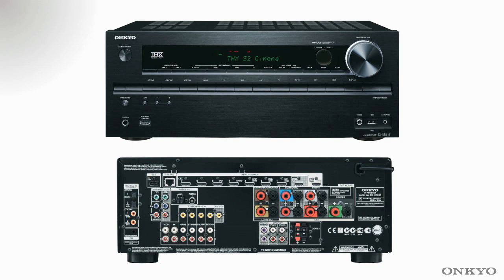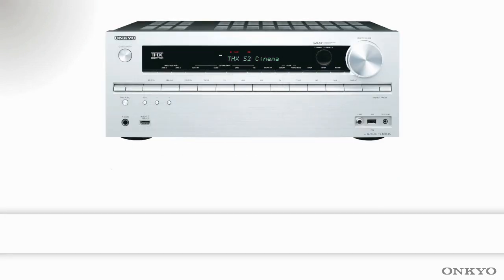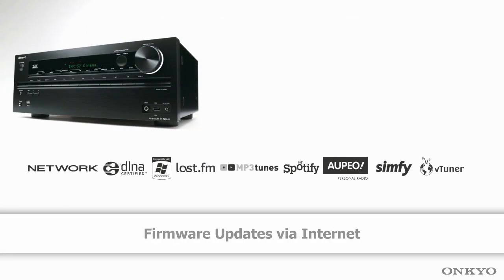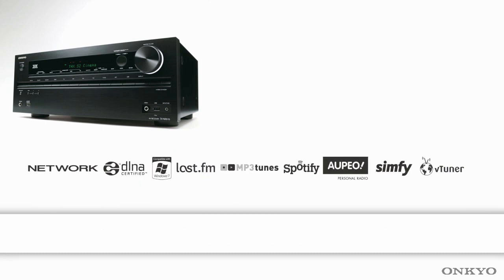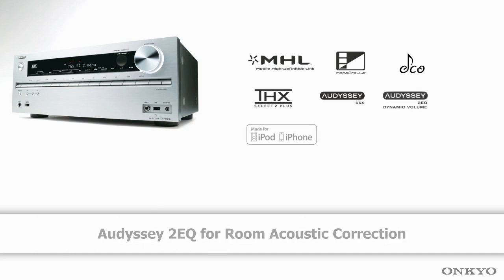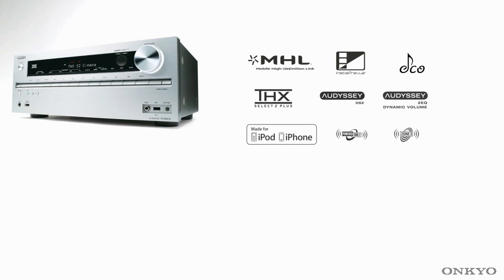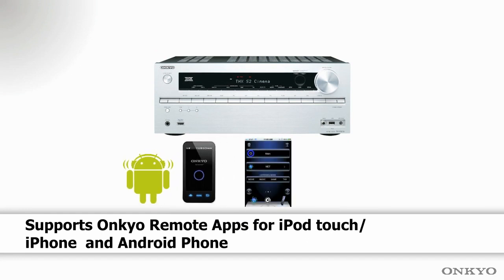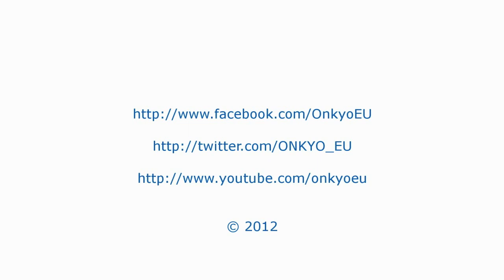ONKYO TX-NR616 Preview (MHL 3D InstaPrevue Cloud Streaming 4K AVR)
Preview of the new TX-NR616 7.2-Channel THX Network A/V Receiver. Features: THX Select2 Plus certifited * Cloud-Based Audio Streaming and Internet Radio (e.g. MP3tunes, last.fm, Spotify, AUPEO!, simfy, vTuner) * InstaPrevue Technology Makes Switching Sources Easy * Mobile High-Definition Link for Smart Phone Movies and Photos on HDTV * 4K Video Upscaling * Audyssey DSX and Dolby Pro Logic IIz * Onkyo Remote Apps for iPod touch/iPhone and Android * Save Power with Hybrid Standby* Overlaid On-Screen Display with Quick Set-Up Menu * iPod/iPhone Support and many more!